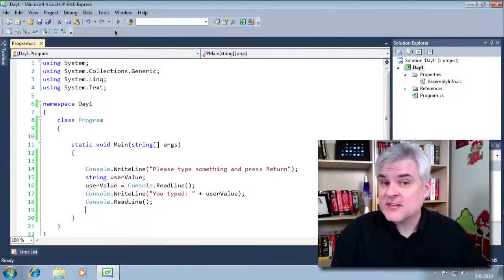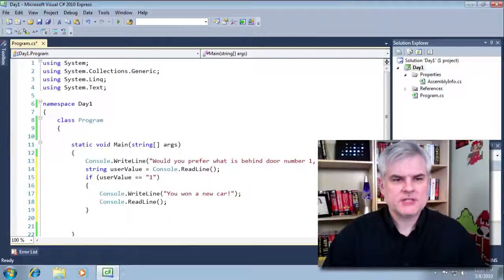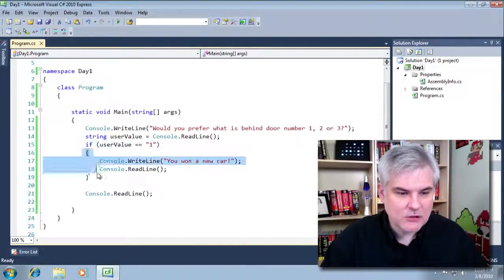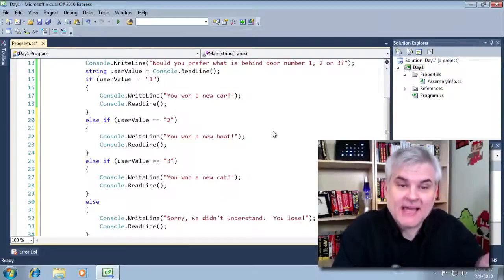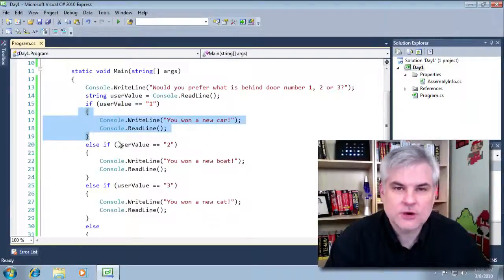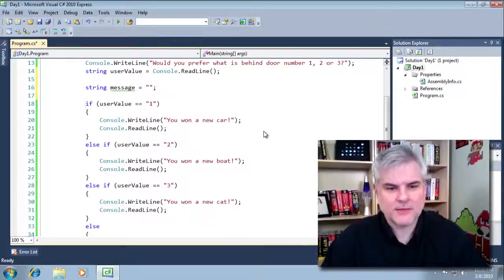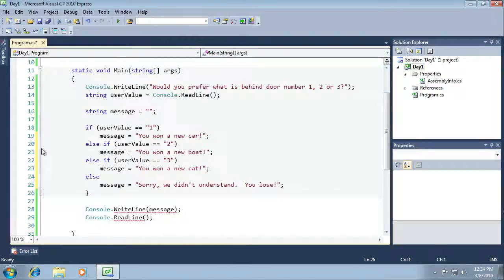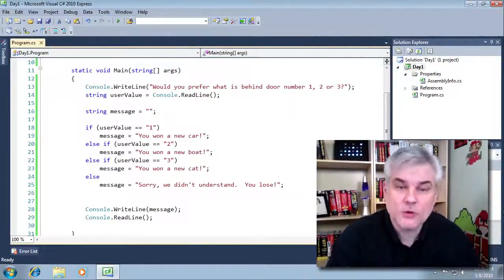VCS2010 01 08 – The if Decision Statement